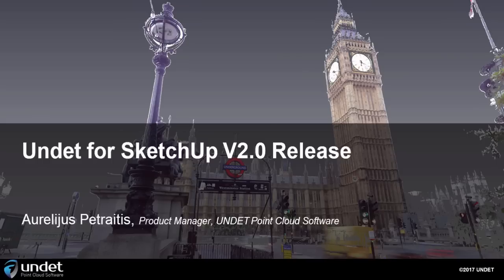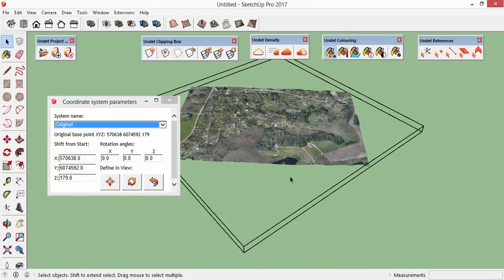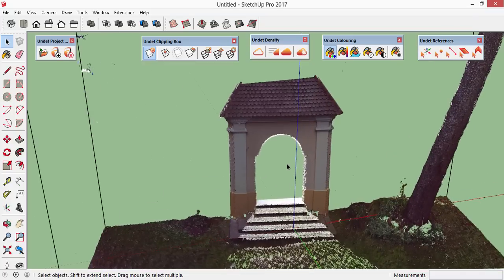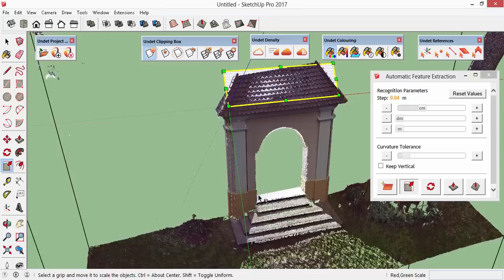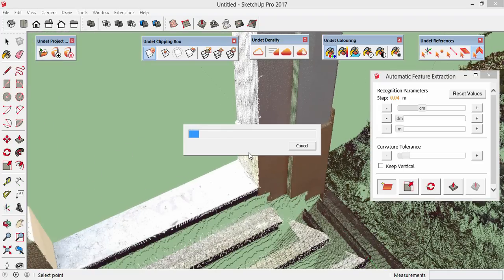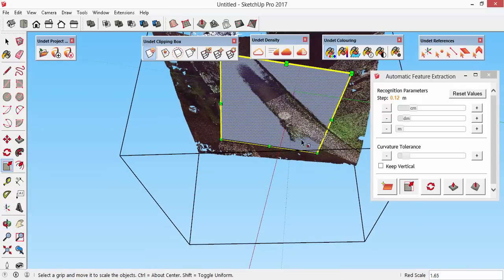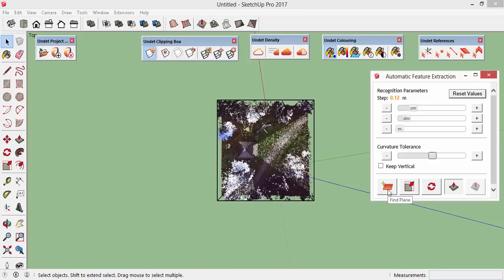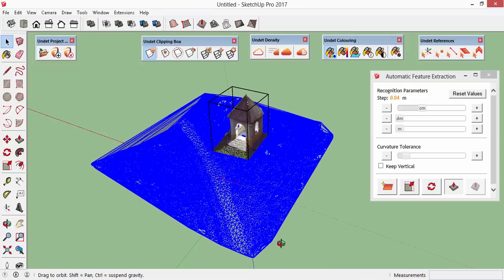Undet for SketchUp | Automated feature and ground surface extraction from unclassified point clouds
Undet4SketchUp - Use point clouds directly in SketchUp.

Design and visualize your ideas with point clouds integration.